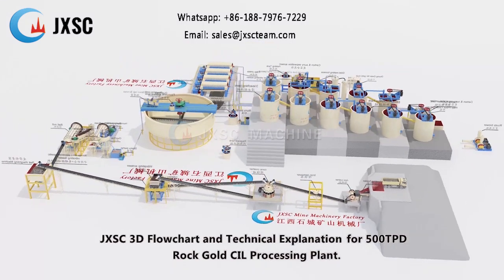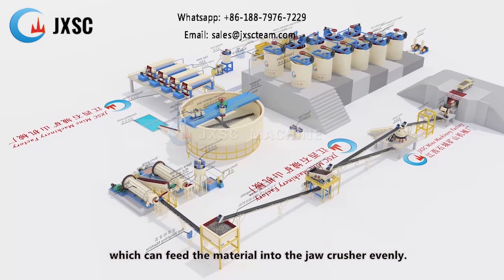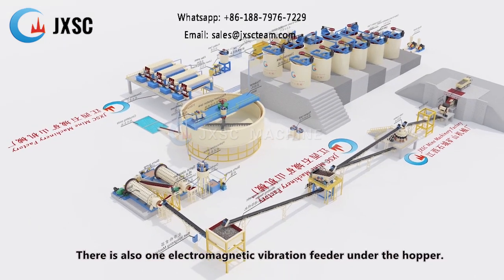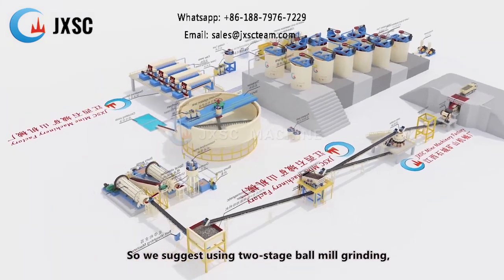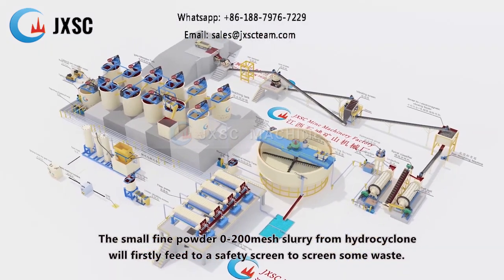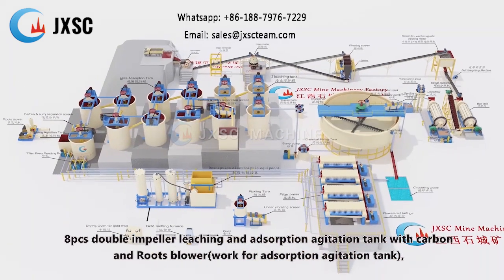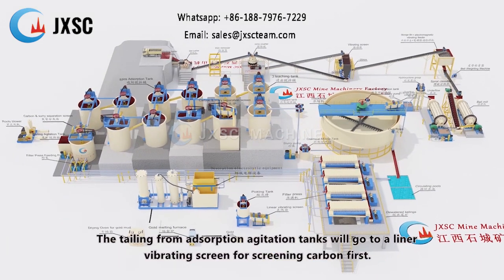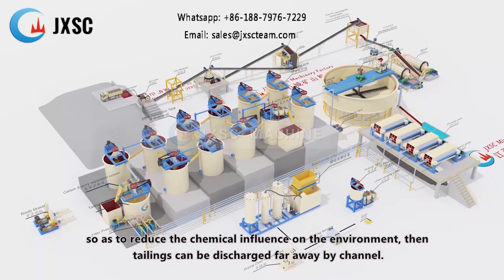JXSC Flowchart of 500TPD Rock Gold CIL Processing Plant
This setup is a complete set 500TPD rock gold CIL processing flowsheet, including a feeding, crushing, and screening system.etc
【Contact JXSC to get details and price】